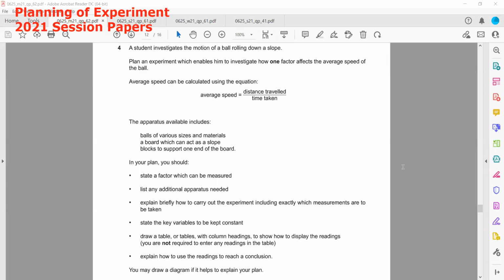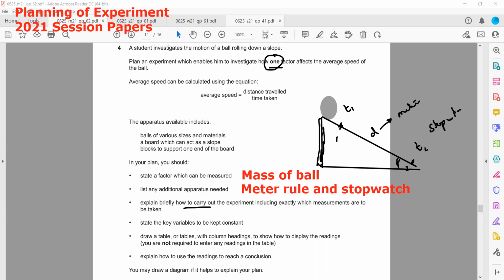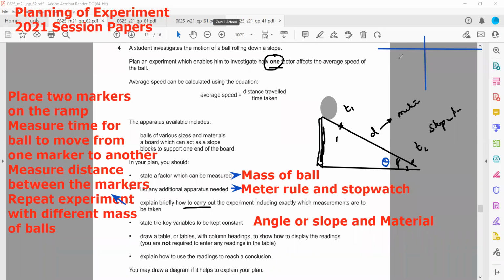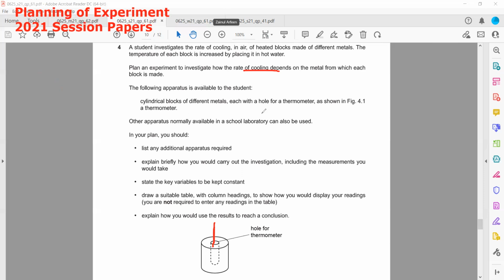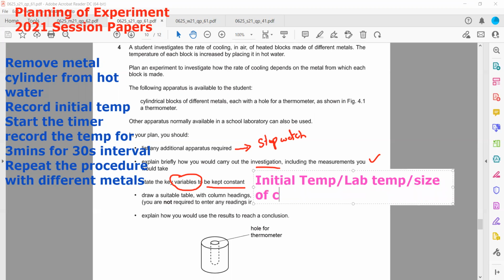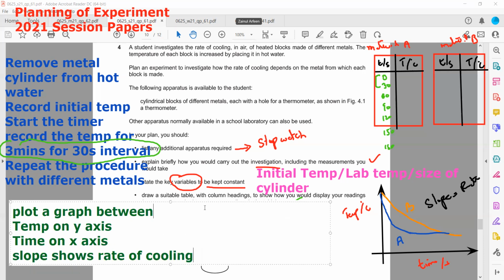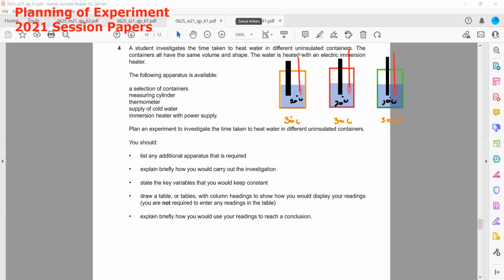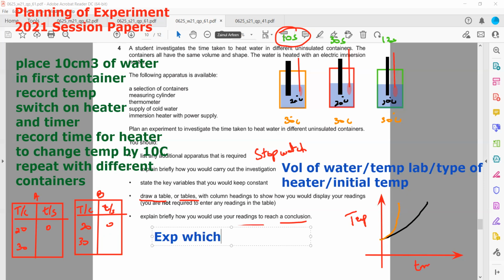Planning of experiments 2021 papers Cambridge IGCSE Physics 0625/0972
IGCSE Physics 0625/0972 Planning of experiments 2021 papers